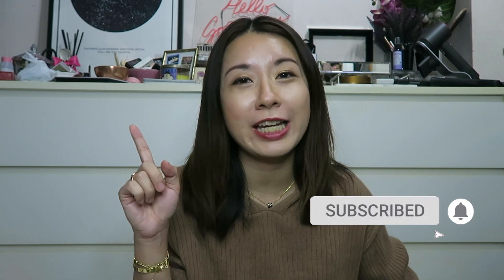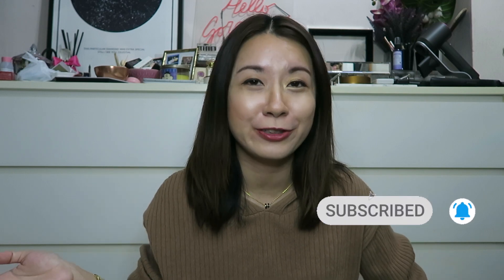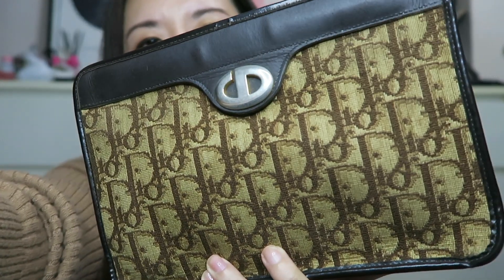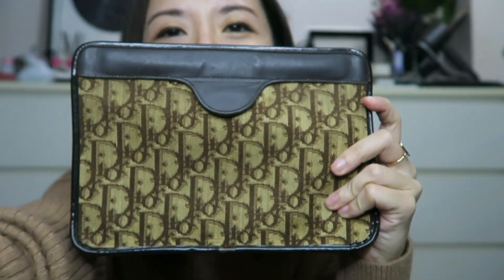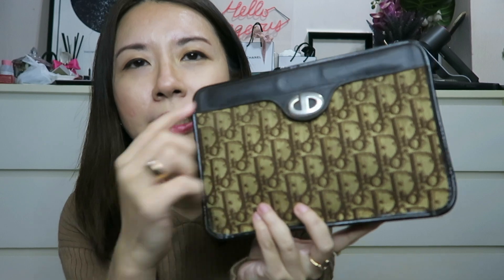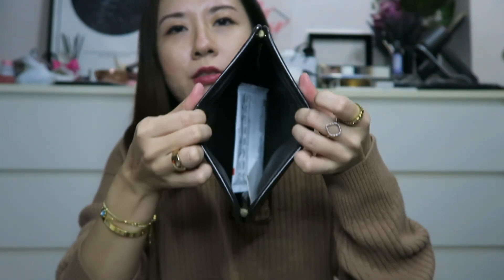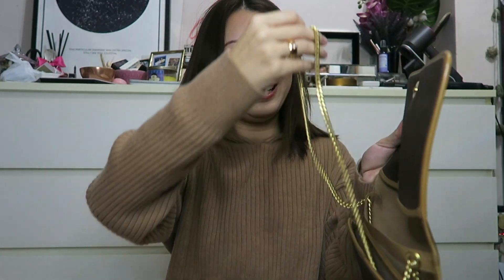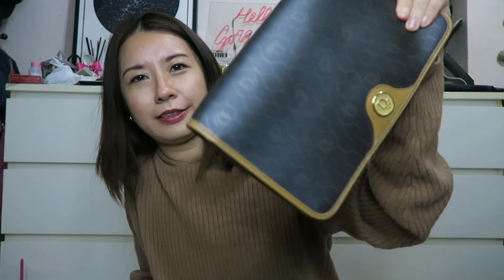CHEAPEST LUXURY BAG TAG! | 2 Dior Bags - Fluffedupflair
I had a venture into the Vintage Luxury Market in 2020 during the Pandemic Lockdown and not only did it spark my interest for Vintage, (and cheaper prices of course!) it made me understand the various designers and how the brand's designs actually evolved. It is pretty fascinating and a side hobby / distraction for me.

M E N T I O N E D :
↠ Dior Vintage Clutch
↠ Dior Vintage Flap Bag

P E O P L E  M E N T I O N E D :
↠ Inspired by Super Dacob

W E A R I N G  :
↠ Lily Silk Cashmere Set
↠ Cartier Love Bracelet
↠ Hermes Pop H Necklace
↠ Rings - Monica Vinader & Dior
↠ NARS Rikugien